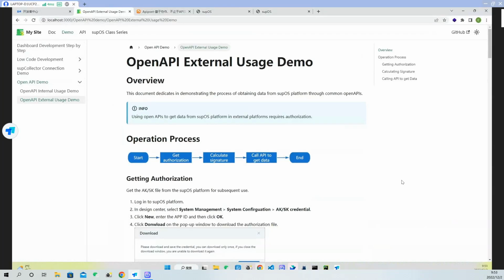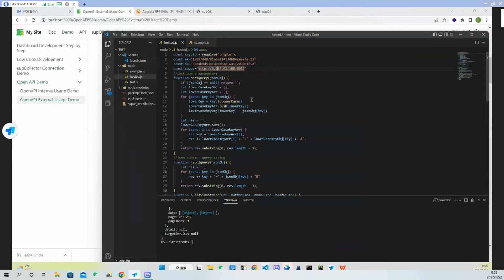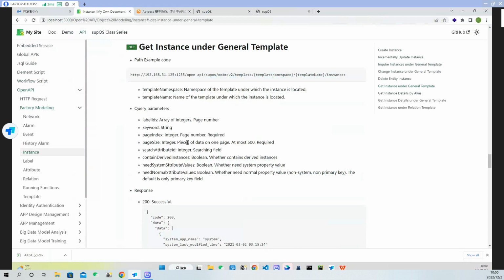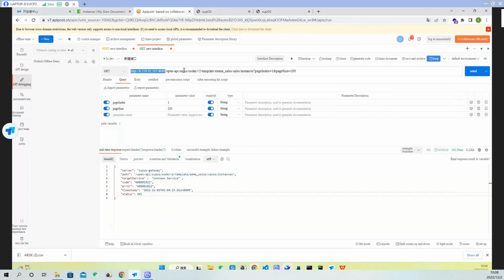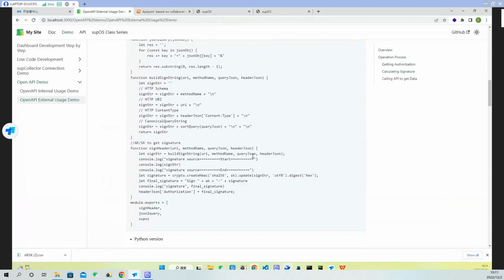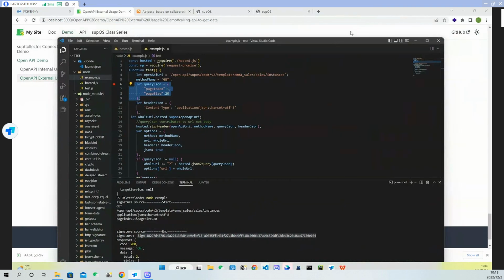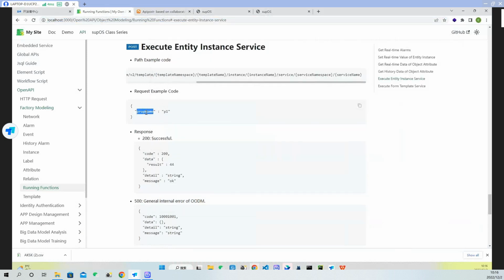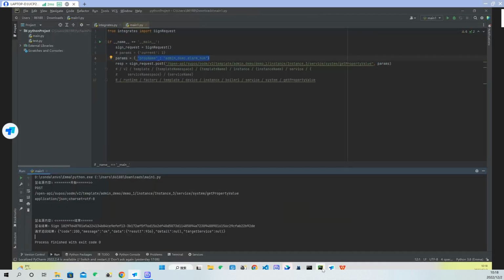Get Data from supOS through Open API Externally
00:00 Introduction
00:45 Get AK/SK file
01:40 Calculate signature by Node.js
05:55 Debug API on Apipost (node)
08:20 Calculate signature by Python
13:25 Debug API on Apipost (python)